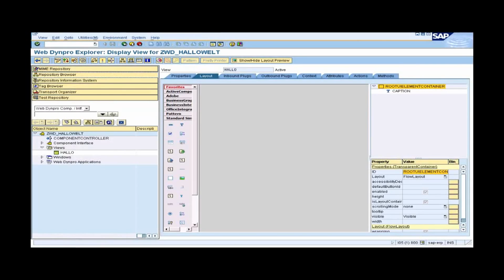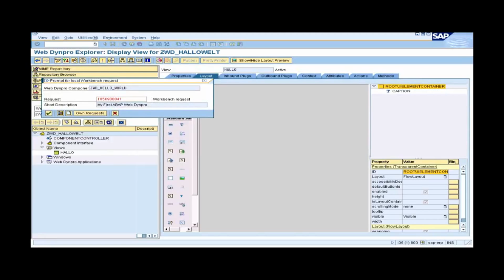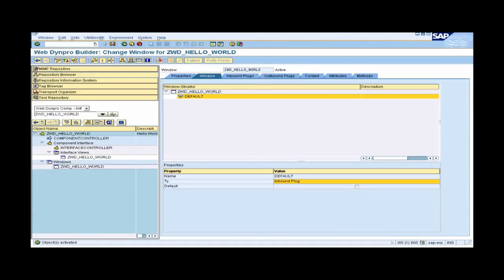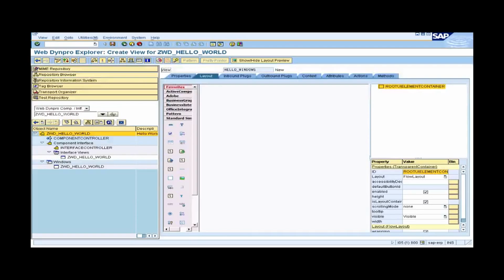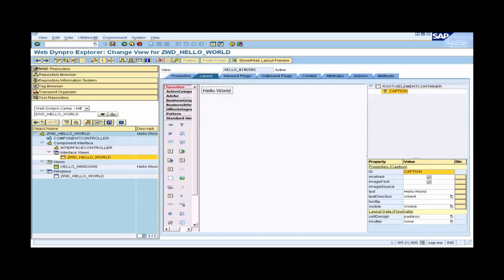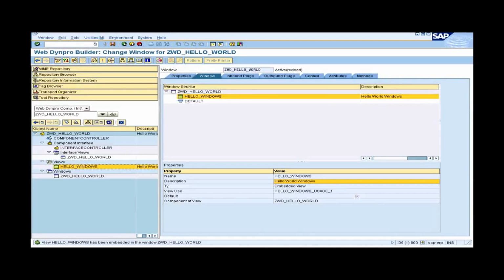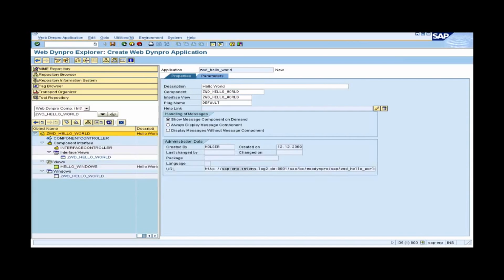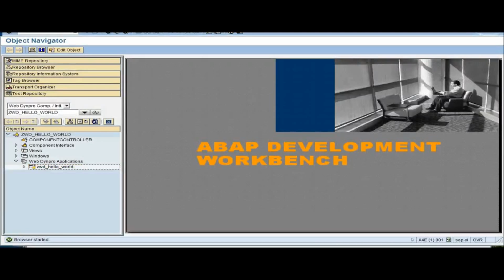SAP ABAP Web Dynpro Primeiro Programa Tutorial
Primeiro Programa em linguagem de programação SAP ABAP Web Dynpro.

Para fazer o que esta no vídeo é necessário no mínimo acesso ao servidor ABAP com a instalação do módulo de WebDynpro.